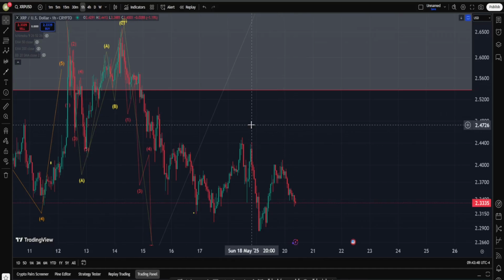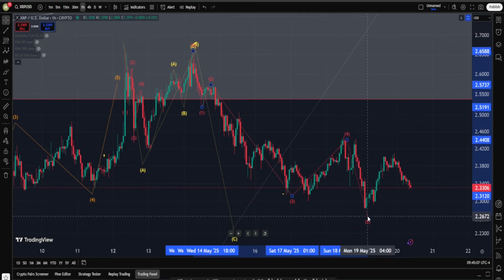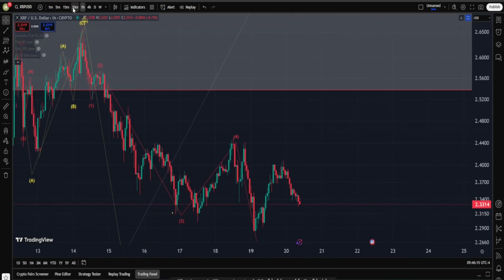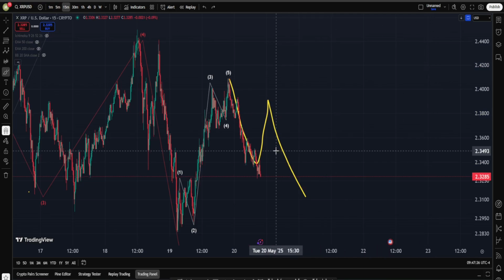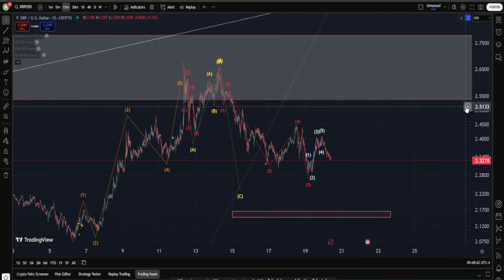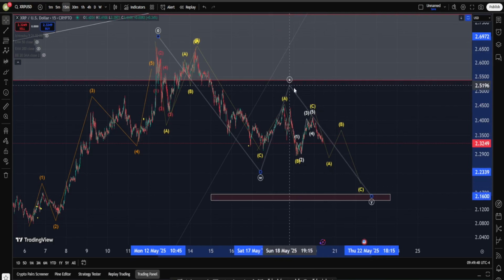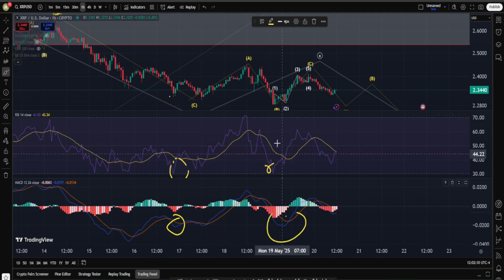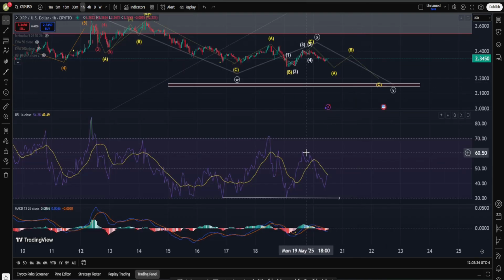This One Signal Will Decide XRP's Next Big Move! - XRP Price Prediction - XRP News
This One Signal Will Decide XRP's Next Big Move! - XRP Price Prediction-XRP News Now

🔍 In this video, we dive deep into the short-term structure of XRP’s chart to answer a critical question: Has XRP finally bottomed, or is more downside ahead?
We’ll explore two key scenarios — a bullish reversal from current levels or a potential final dip before the next leg up.
👀 Most importantly, we’ll highlight a crucial signal that could tell us which path XRP is taking.
If you're trading or holding XRP, you don't want to miss this!

📈 Short-term analysis
📉 What to expect if the bearish scenario plays out
🚀 Bullish case and breakout potential

Thanks